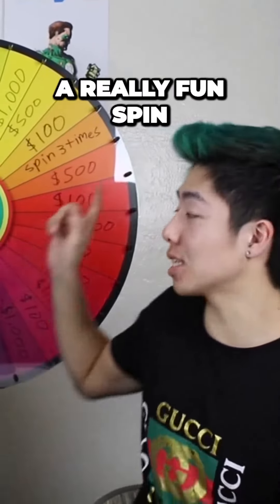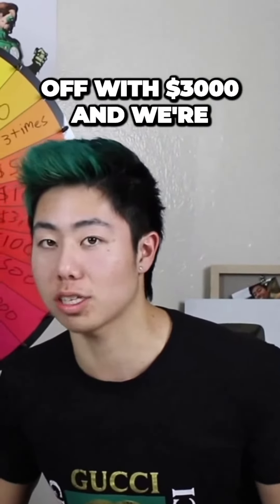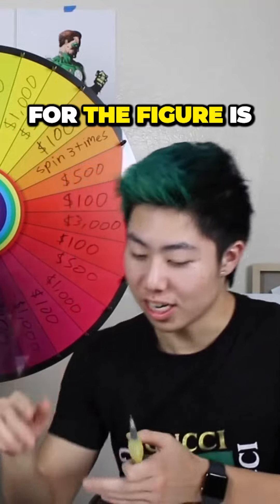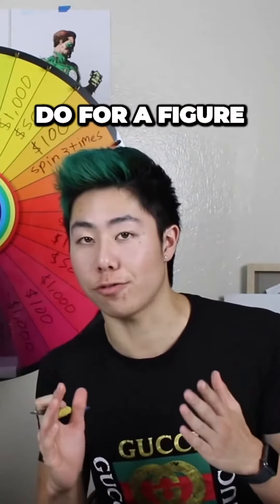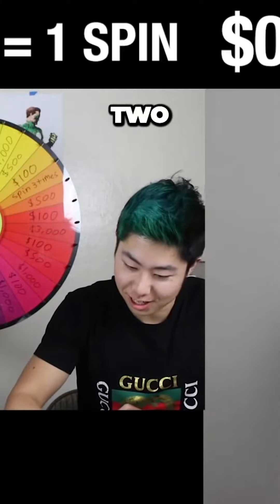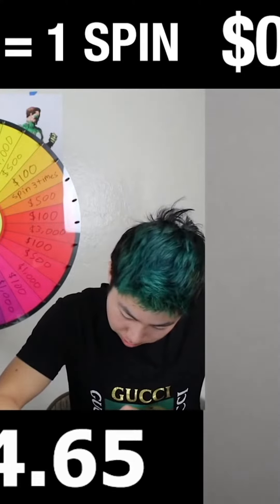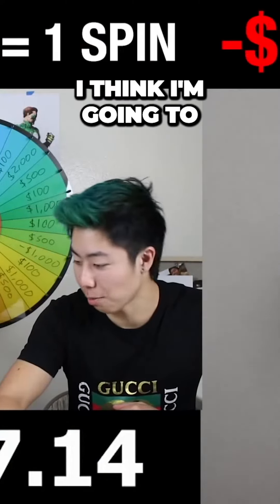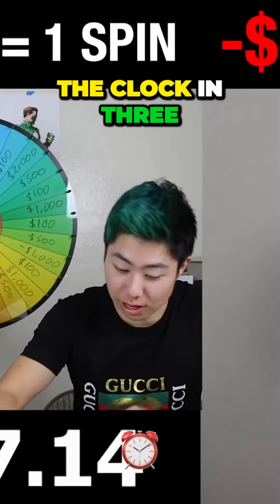🤣 😍 Spin The Wheel Challange x ZHC